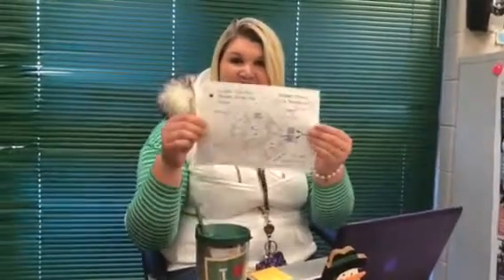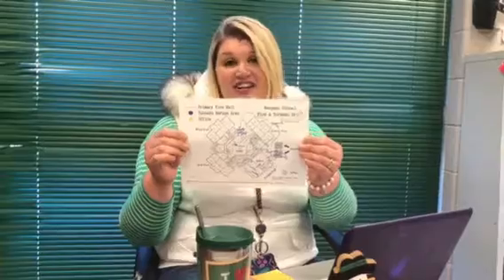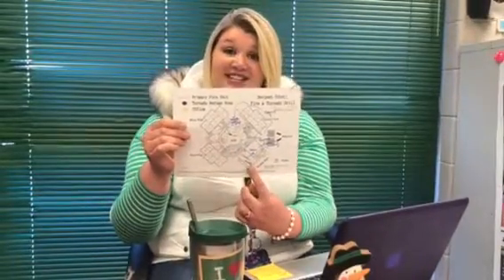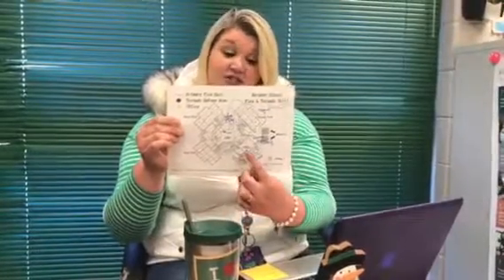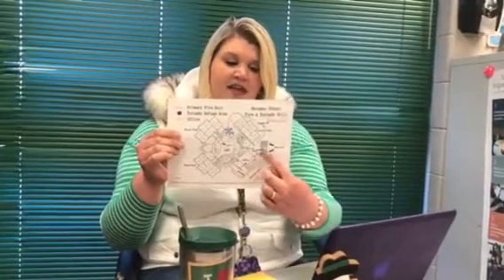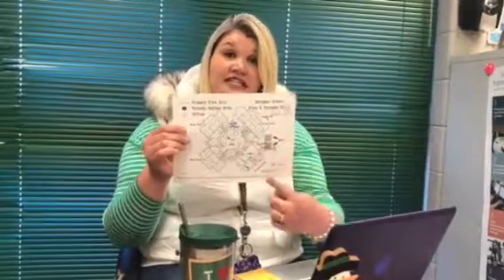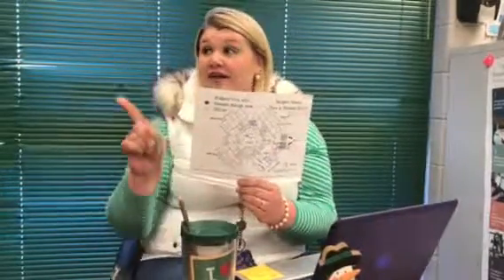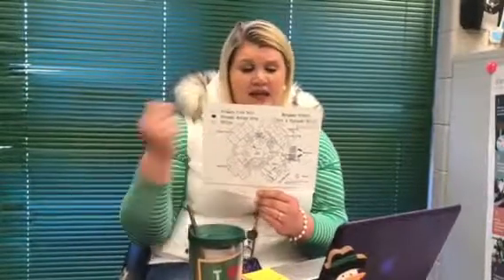Expectation Station Information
A video for teachers at Bergman Elementary